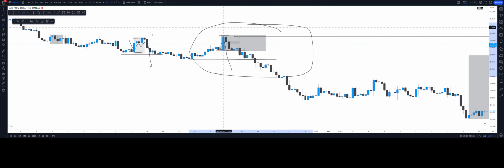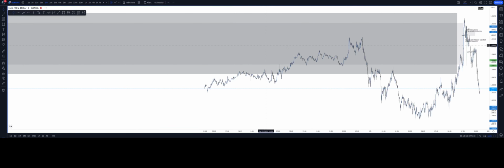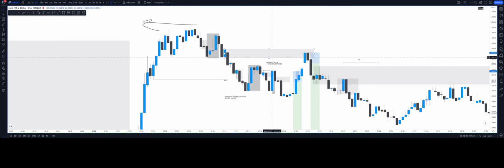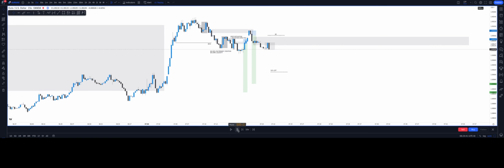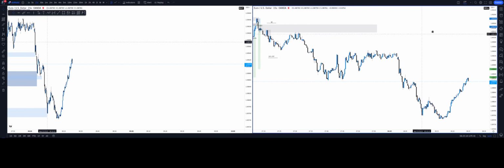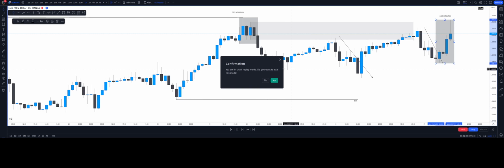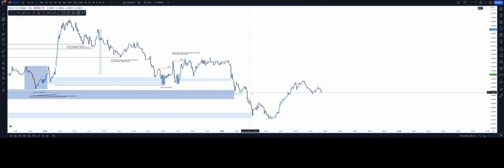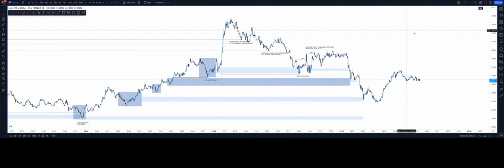1/21/2023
EUR/USD 1/21/2023 NY PM Session
+8R